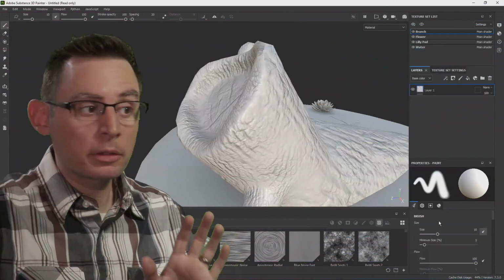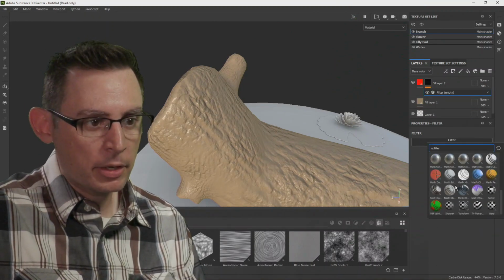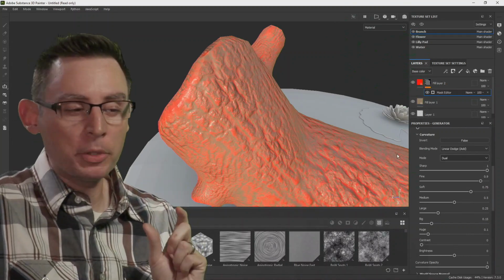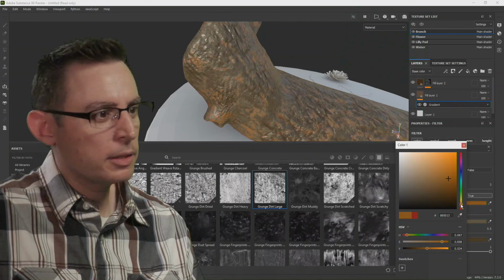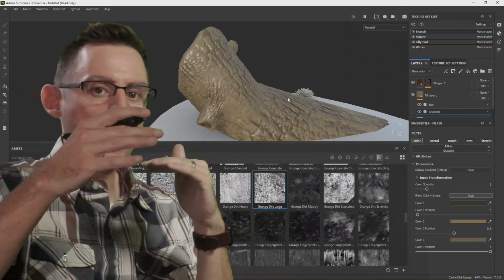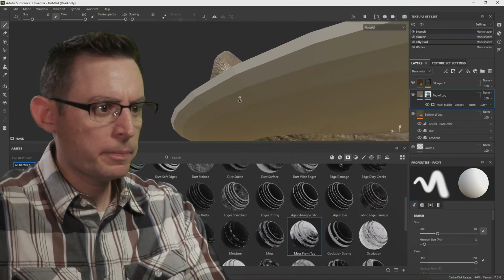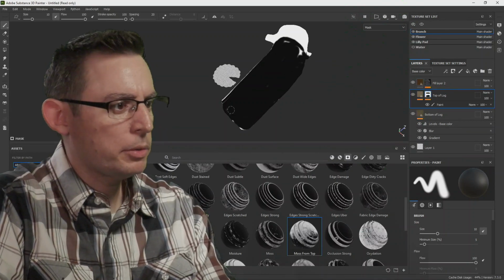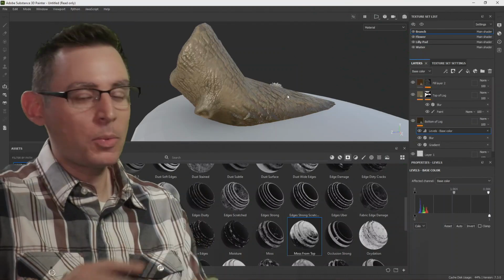modl 301 mod11 Base Color Effects